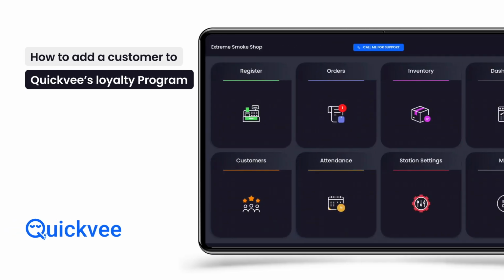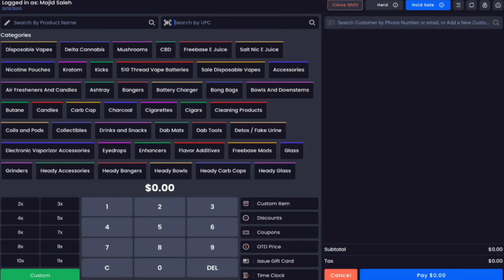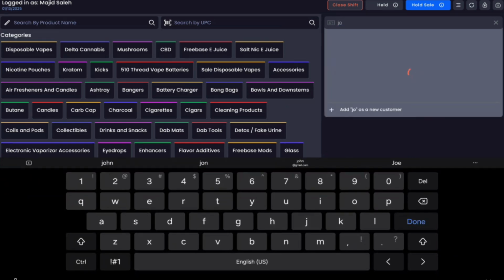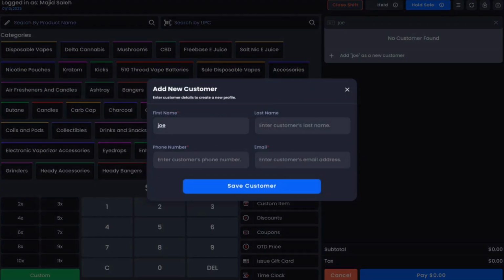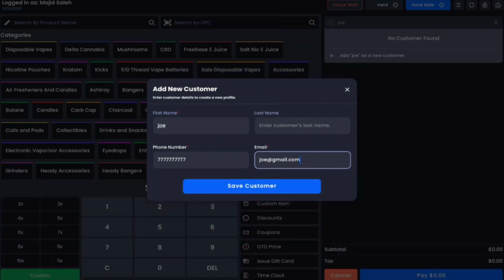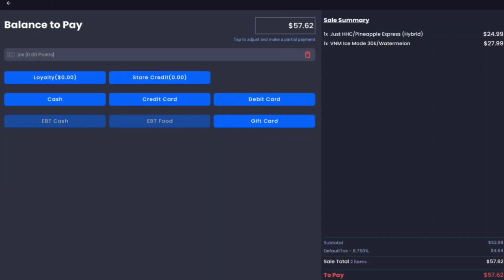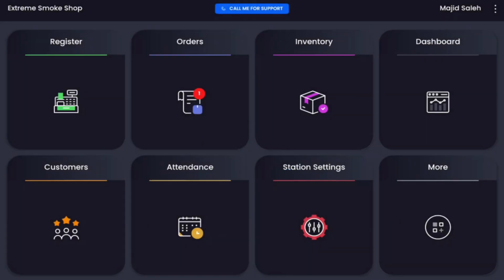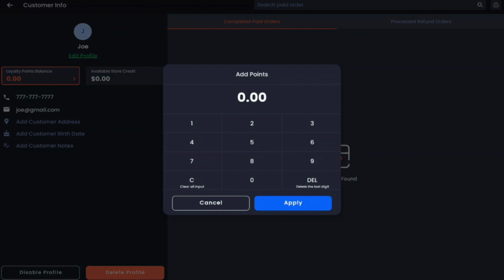Tutorial | How to add Customers to Quickvee's Loyalty Program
Welcome to Quickvee Tutorial.

In this video, we will show you how to attach a customer to an order and help them earn loyalty points using Quickvee.